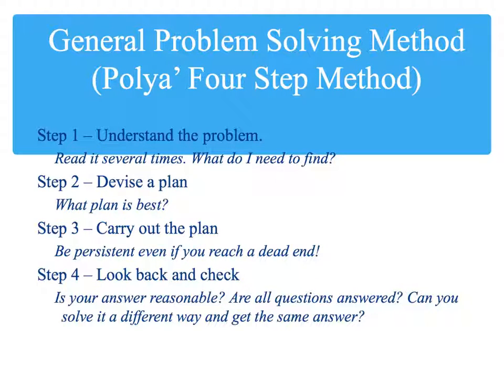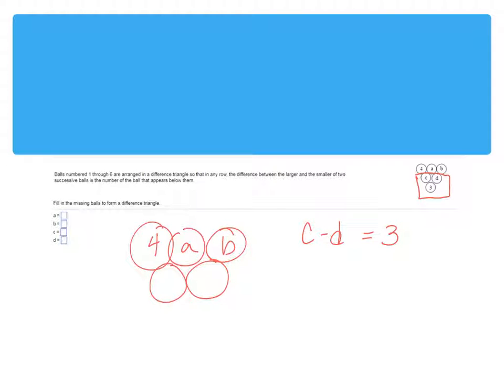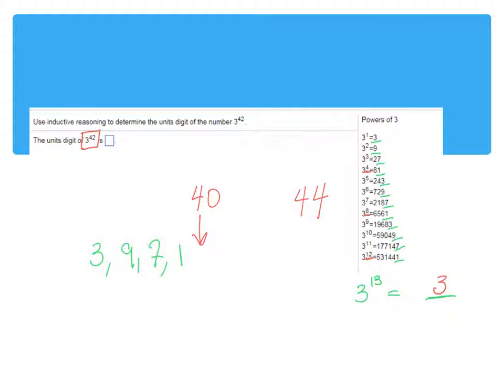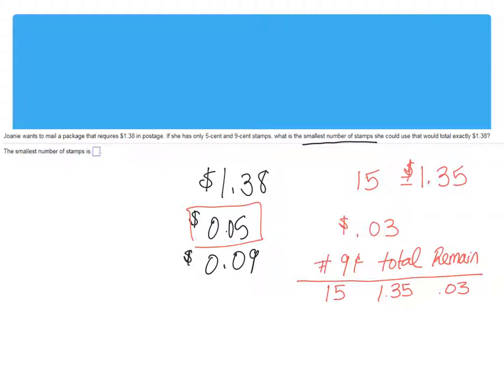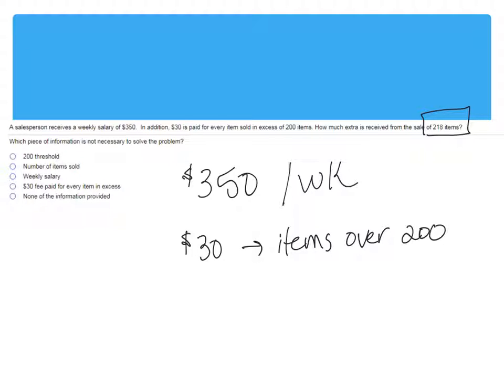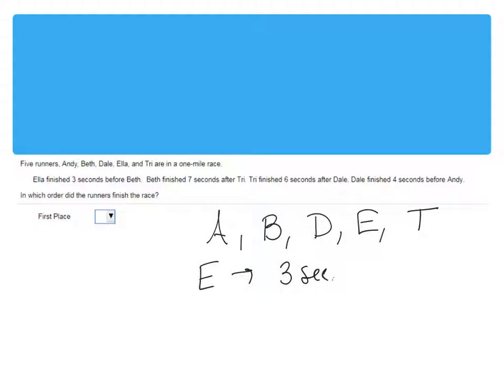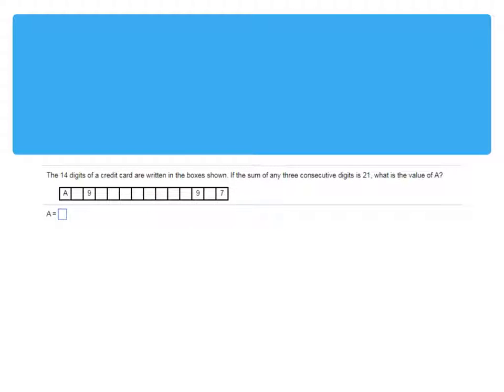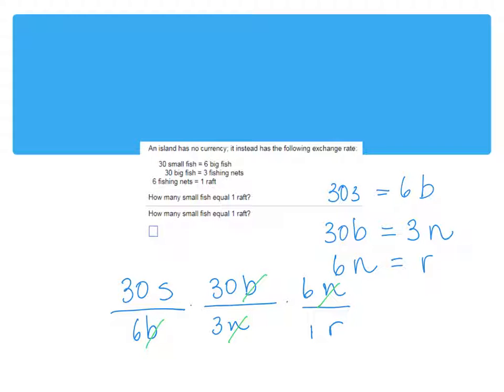Molli's video 1.3